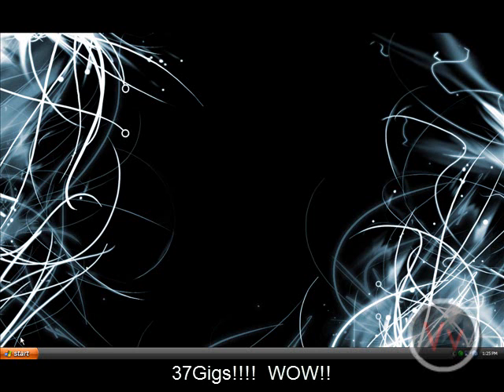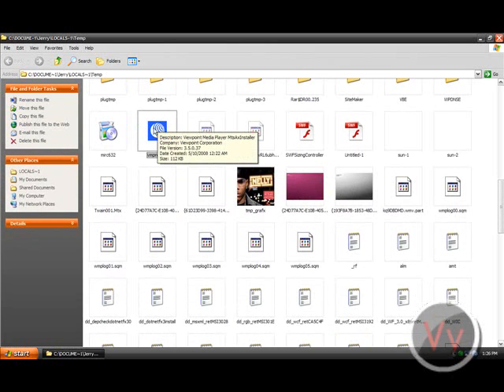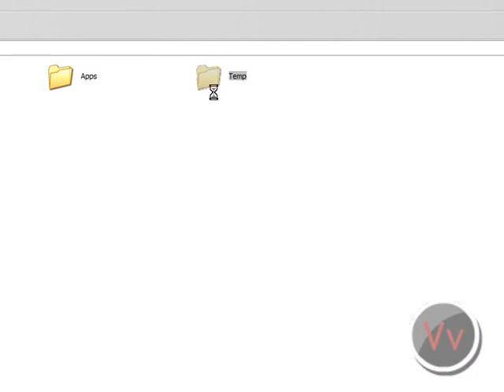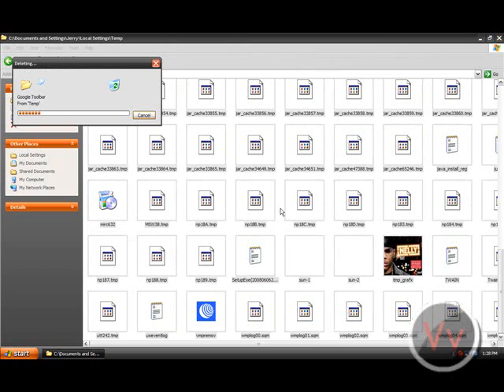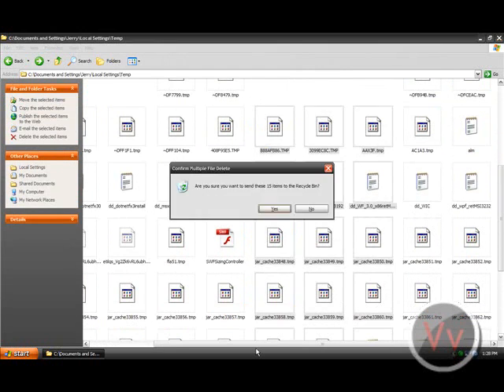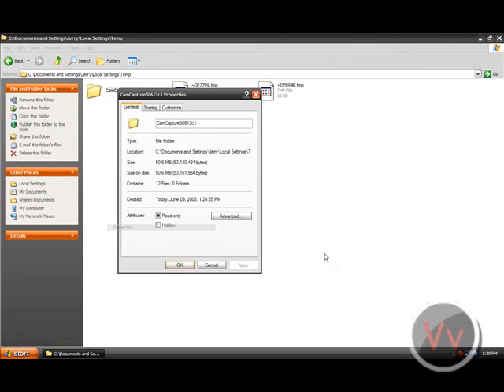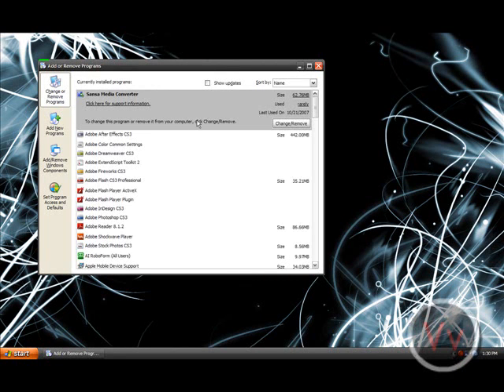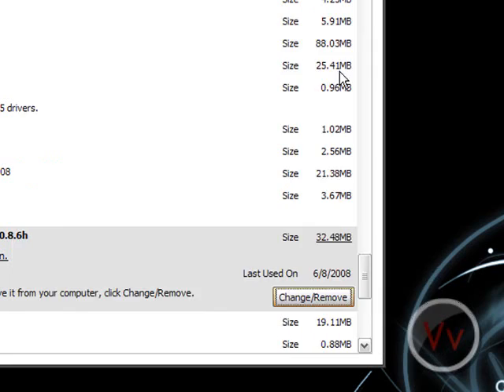How to Save Your Computer a Lot of Space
INFORMATION ON TEMPORARY FILES

"Temporary Internet Files
Overview

Each time a user visits a website using Microsoft Internet Explorer, files downloaded with each web page (including html, images, Cascading Style Sheets and JavaScript scripts) are saved to the Temporary Internet Files folder, created a cache of the web page on the local computer's hard disk, or other form of digital data storage. The next time the user visits the cached website, only changed content needs to be downloaded from the Internet; the unchanged data is available in the cache.

Despite the name 'temporary', the cache of a website remains stored on the hard disk until the user manually clears the cache. This is often regarded as a privacy issue [1] [2] [3], because anyone with access to the computer can view the cache. The contents of the folder are indexed using an index.dat file, a form of database.

On Windows XP, the cache is usually located at %USERPROFILE%\Local Settings\Temporary Internet Files (where %USERPROFILE% is an environment variable pointing to the root directory of the logged-in user's user profile). However, the cache may be moved by changing a value in the registry. On Windows Vista, the cache is usually located at %USERPROFILE%\AppData\Local\Microsoft\Windows\Temporary Internet Files and %USERPROFILE%\AppData\Local\Microsoft\Windows\Temporary Internet Files\Low\Content.IE5 for Internet Explorer 7 (the setting for 'Hide protected operating system files' must be disabled for the files to be visible).

However, the Temporary Internet Files cache can be useful in certain situations. For example, if no Internet connection is available, previously cached websites are still available offline. Depending on the type of website and how often it is updated, the cached data may not reflect the online version of the website. The cache is also useful for police to collect forensic evidence.

The cache can be cleared by using Internet Options within the Internet Explorer interface, but this method is subject to deletion privacy issues. Many alternative tools exist to erase the data instead."